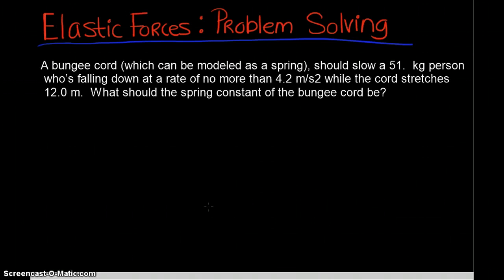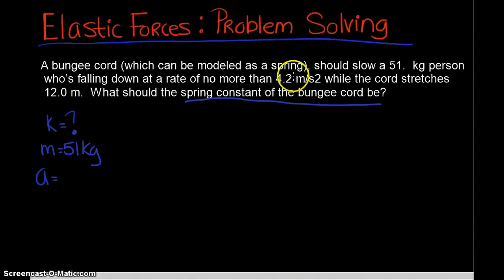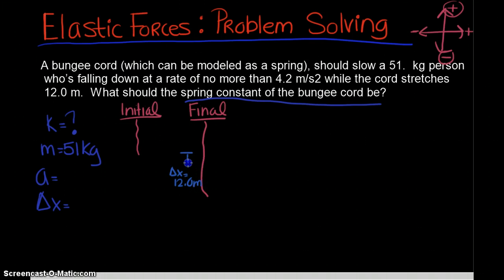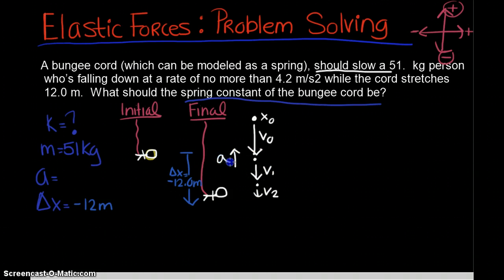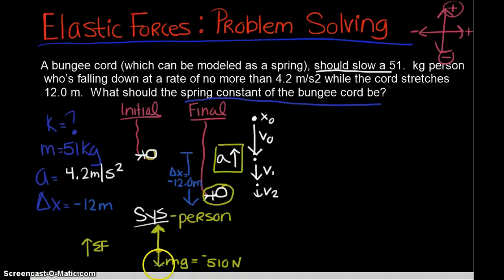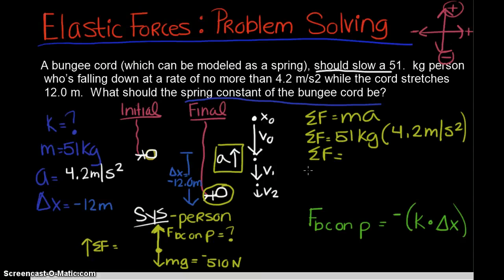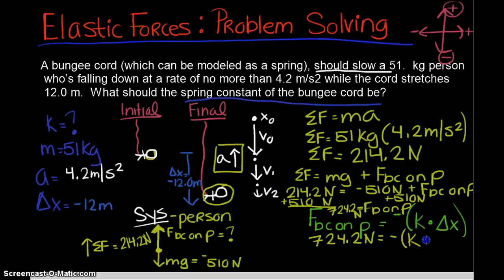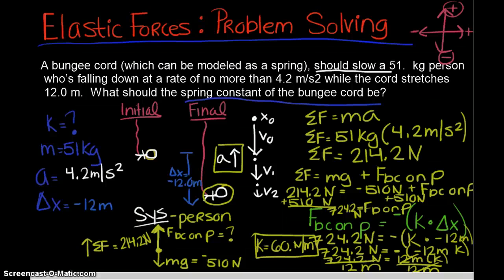Physics: Forces 10: Elastic Force Problem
problem solving process for dynamics problems involving elastic forces